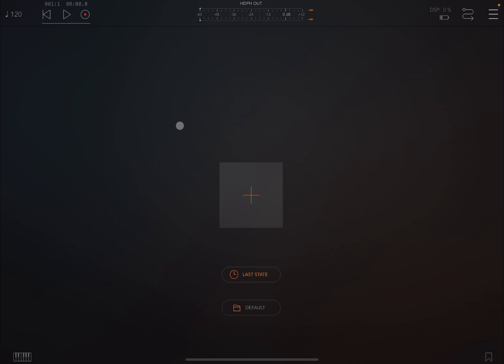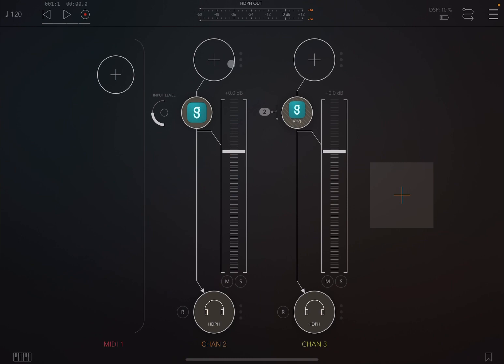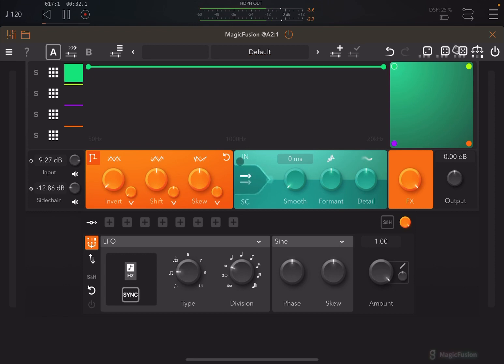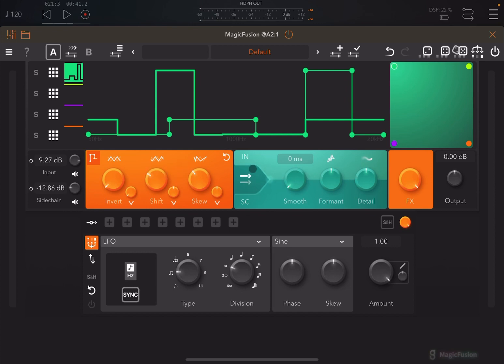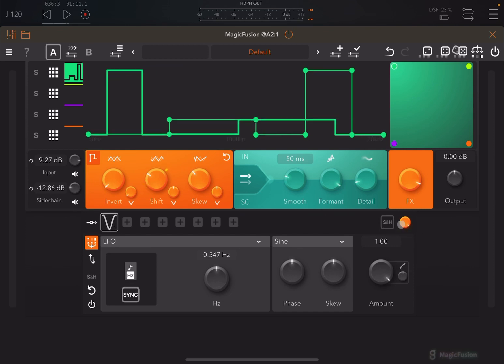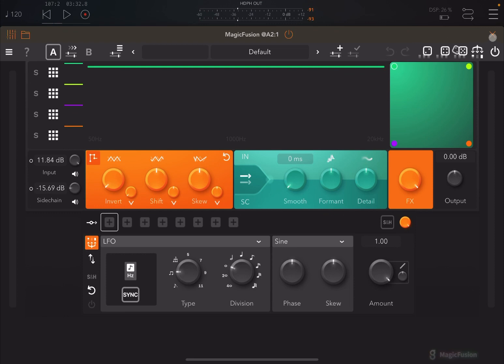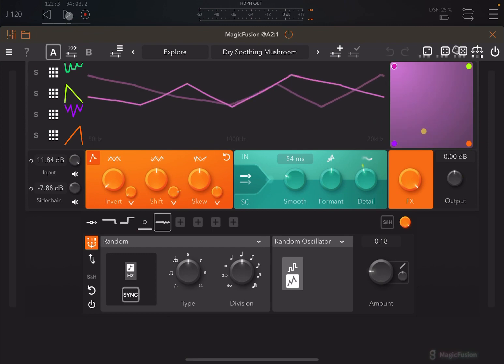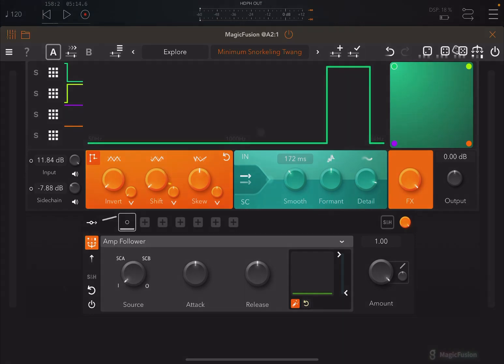iOS GSDSP MagicFusion - Tutorial: Getting Started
MagicFusion is a multi-curve spectral vocoder workstation with a built-in modulation system. This is not your average vocoder. Oh no, it defies convention and transcends the analogue limitations of its counterparts. No mere band pass filters and signal followers here! This wizardry operates in the frequency domain, harnessing the very essence of sound itself.

Easily and quickly apply the amount of the effect per frequency, or ranges of frequencies. Mix them, modulate them, spread them, run wild, and create original spectral transformations from organic pumping filter sounds to extreme effects on the brink of insanity.

This Vocoder is truly one of a kind, never before has such a creation been witnessed before!
Imagine, if you will, a portal through which two signals intertwine, creating a harmonious fusion that transcends the ordinary. It possesses the power to extract the spectral essence of one sound, the modulator, and apply it to another, the carrier, creating a spellbinding synthesis of both. That's why you must use two audio inputs: the input (aka carrier), and the sidechain (aka modulator)

But wait, there's more! Prepare to be astonished by the extraordinary capabilities of our CurveEditor. With a wave of your hand, you can manipulate the very fabric of frequencies, controlling the amount of fusion across the sonic spectrum. Easily create stereo effects using the CurveModifier. Whether you desire gentle blends or radical transmutations, your sonic palette is at your command!

Fine-tune the responsiveness of the vocoder using the Smooth control. Whether you desire lightning-fast reactions or gradual transitions, this feature allows you to customize the dynamics according to your creative vision.

Additionally, MagicFusion offers the Formant parameter, enabling you to shift the formants of the sidechain input up or down, summoning vocal transformations that transcend the boundaries of the mundane.

Unleash the full potential of your sound with the Detail control. Tailor the filter response by adjusting the level of intricacy, ensuring every nuance and subtlety is captured and expressed, or dial it down to get some nice organic pumping.

MagicFusion is not just a spectral vocoder; it's a gateway to sonic innovation. Elevate your music production, sound design, and audio experimentation to extraordinary heights with this groundbreaking tool. Try MagicFusion today and witness the future of spectral vocoding unfold before your ears. Your sound has never been more magical.

This video contains the following product demonstration:

- Intro to the UI
- How to copy, reset, randomise lanes
- How to change the FX at different frequencies
- How to change lanes linearly or not
- How to morph between lanes
- How to invert, shift and skew lanes
- How to use modulators like LFOs
- How to change frequency, phase and amplitude of the LFO
- How to apply a different modulator like an Amp Follower
- How to make the modular Uni-polar or By-polar
- How to select presets
- How to have 2 patches active
- How to copy a patch to the other
- How to create a new patch and save one
- How to randomise the settings of a patch based on different complexity
- How to change input and output levels
- How to change Global Modulation
- How to change the smooth, formant and detail level
- How to change levels for Carrier and for the Modulator or SC
- Etc.

Winners:

Alanr1062
Royor3

Rules to enter the competition to win a code for this app:
1 - Subscribe to the channel, 2 - Click on Like, and on the bell icon, 3 - Leave a comment about the video on YouTube, 4 - I will choose 2 winner/s from the comments on the video and update the video description in the next 2 days about who won, 5 - The winners can retrieve a code sending an email to with a screenshot as a proof they are subscribed to the channel. You need to check on the video description if you won or not as I will not be leaving a reply to comments as per previous rules. After I notified who the winner/s is/are I will give 2 days for the codes to be collected. After 2 days the codes not collected will be distributed to other subscribers. The rules above have changed due to continued challenges with reliability of comments in YouTube.